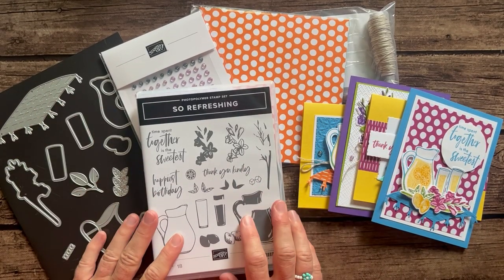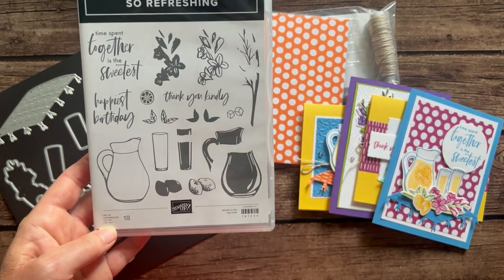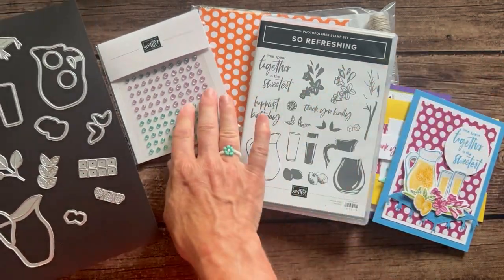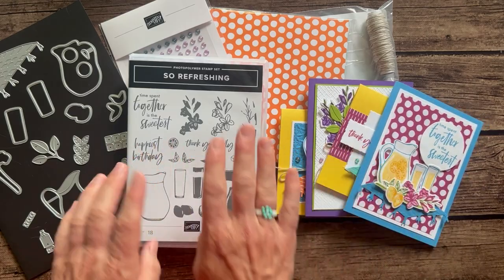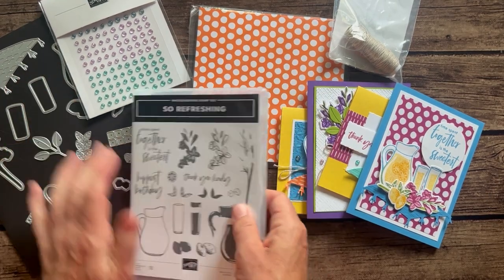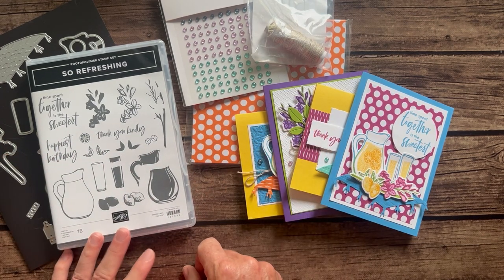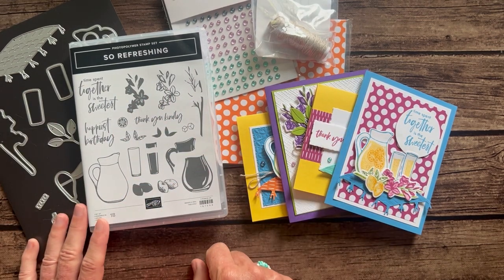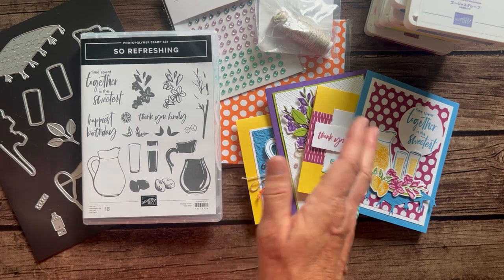So Refreshing Class To Go Kit in the Mail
Let’s make some fun cards!!  This class features the so Refreshing Bundle, Brights 6” x 6” Designer Series Paper, Tinsel Gems Three Pack and Linen Thread.

TO ORDER OR FOR MORE DETAILS ON THIS CLASS TO GO,

Click Here to view an online version of the Annual catalog

xoxo, Amy